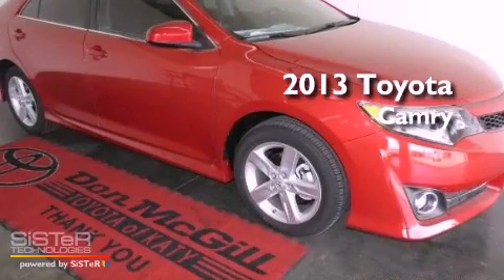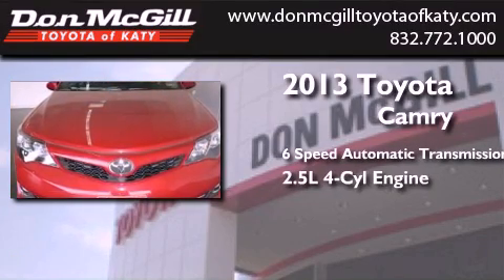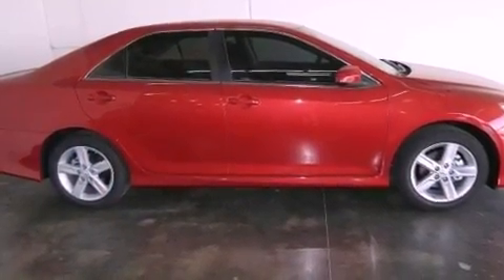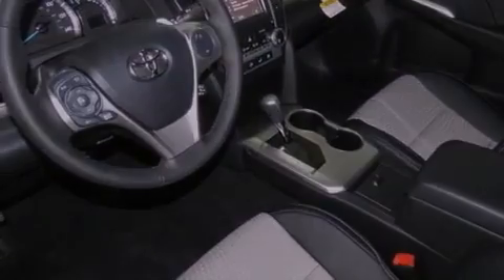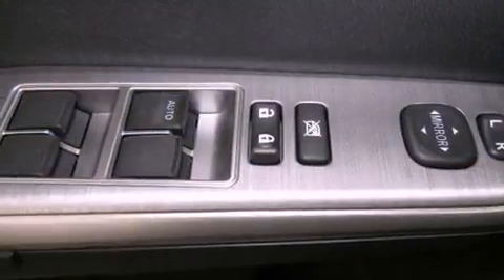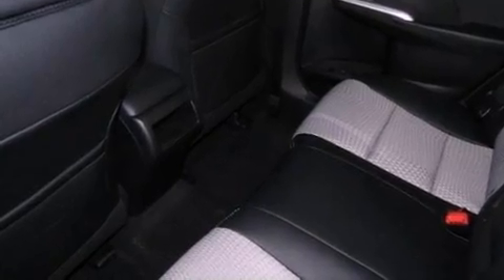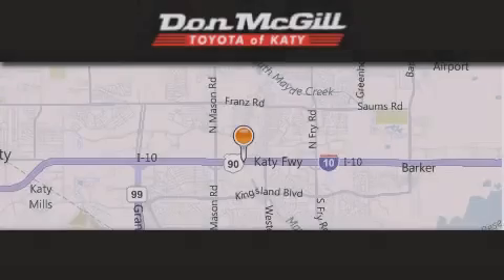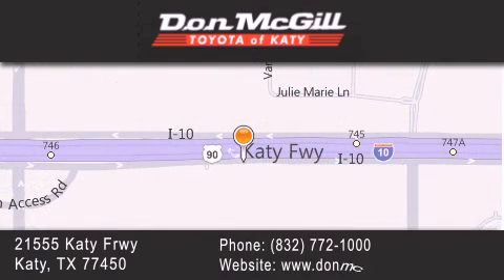2013 Toyota Camry Katy Texas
Year : 2013
 Make : Toyota
 Model : Camry
 Engine : Gas I4 2.5L/152
 Trans . : Automatic
 Exterior : Barcelona Red Metallic

 Interior : Ash/Black
 Stock : 660564

 2013 Toyota Camry Katy Texas